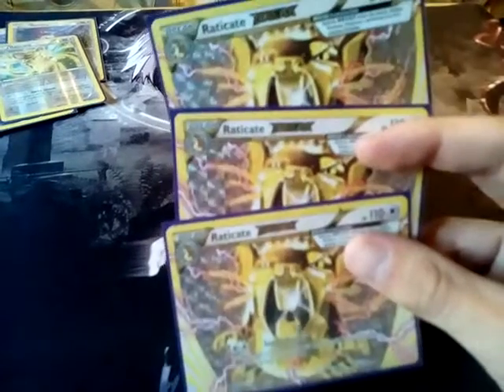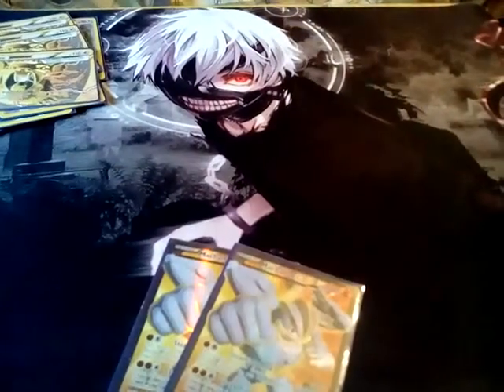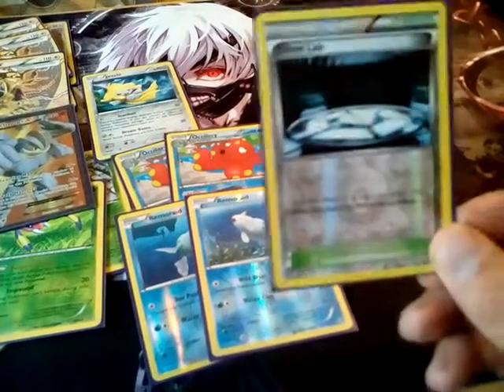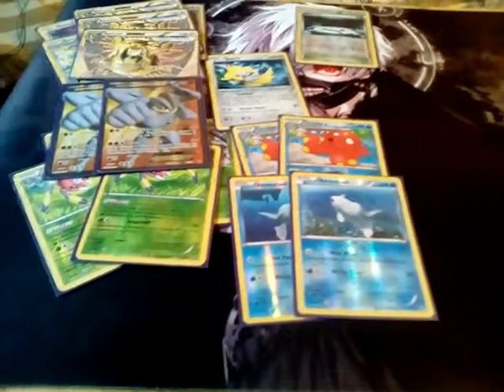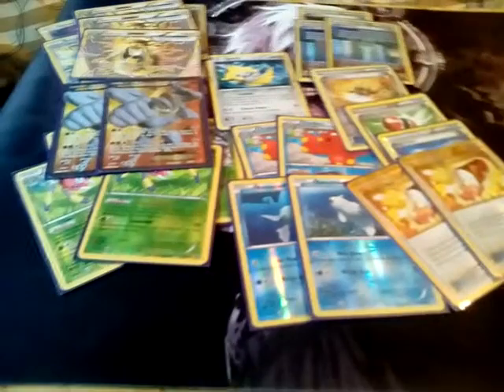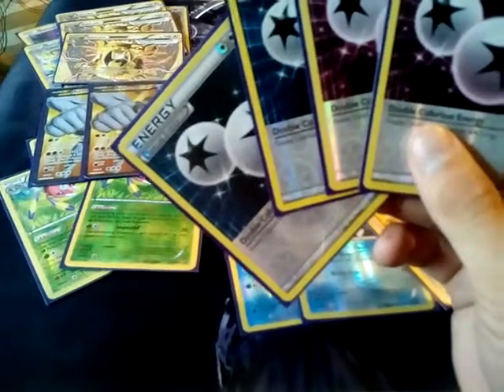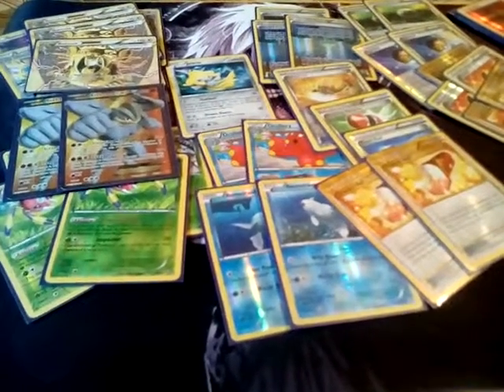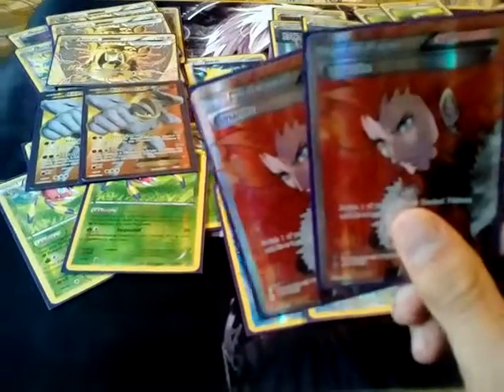Raticate Break Deck Profile!!!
Sorry the camera is a bit shaky I'm gonna try to work on that